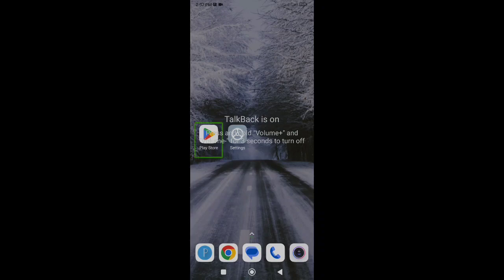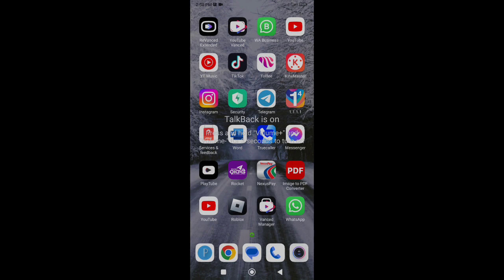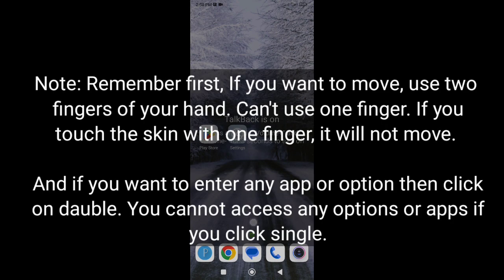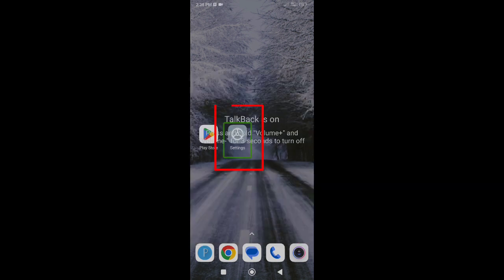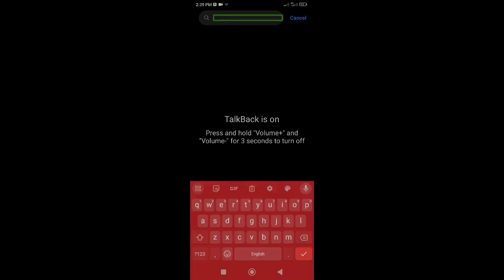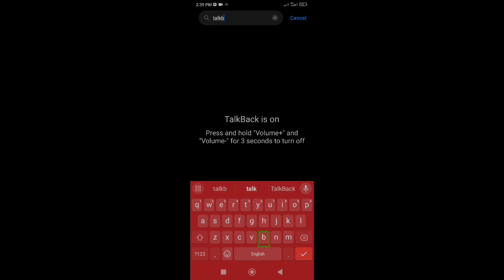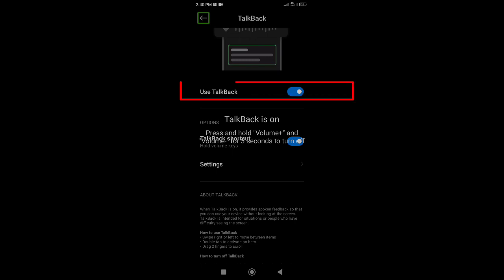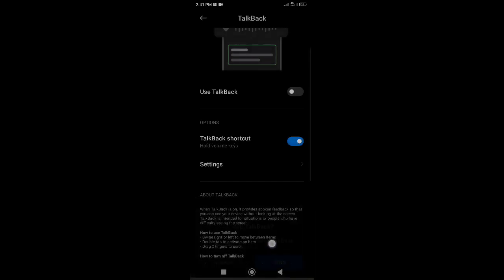Talkback is on press and hold volume and volume for 3 seconds to turn off | Fix touch not working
▬ 🔎 𝐇𝐚𝐬𝐡𝐓𝐚𝐠𝐬 ▬

How to Disable ad blocker in Google chrome on Android

How to fix YouTube Vanced not working after one minute

How to set Google chrome as a default browser | Change default browser| Redmi, Realme & Xiaomi Phone

Hide apps in Android without third-party software | Redmi, Realme & Xiaomi phone

YouTube update problem | This app no longer compatible with your device. 2024 fix ð??¯

How to show taps in Android screen without installing any app

How to fix Google play store download pending problem solve

how to fix you need the official WhatsApp to use this account problem 2023

Redmi Sound problem or Speaker not working audio problem solve Xiaomi

Fix My mobile hotspot not showing in laptop or pc windows 10

Internal server error Gcash app 2023 | why Gcash app internal server problem today

Fix Roblox connection error problem today | Roblox not working problem solved

Unable to contact server error Roblox today | Roblox down problem today | why Roblox not workinG

Why Roblox connection error today 2023 | Roblox not working today, Why?

How to Block ads on Android phone | Block all ads in phone settings

Gcash app error lagging problem | Developer option at unknown sources settings

How to save password in Google password manager on Android phone

How to Update Google play store manually | Google play store update